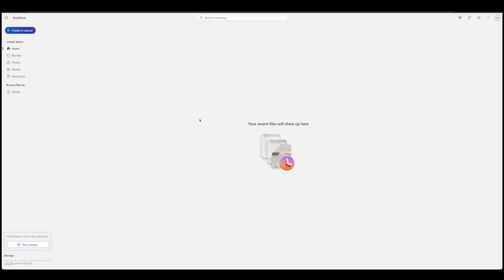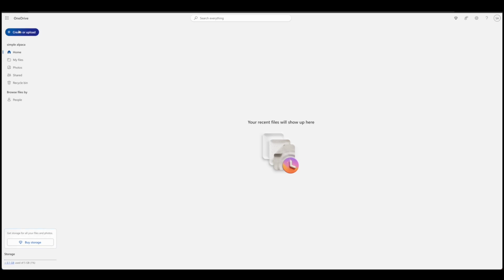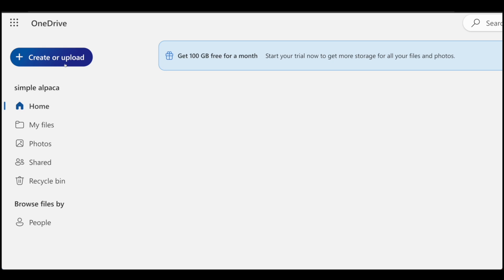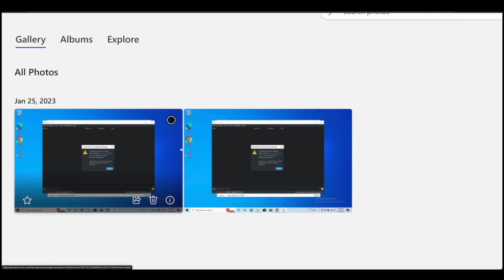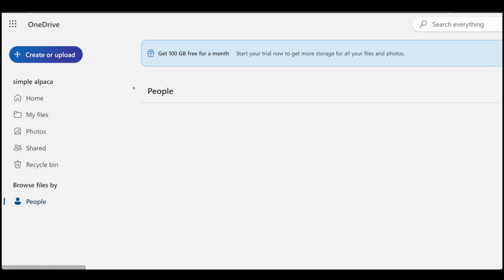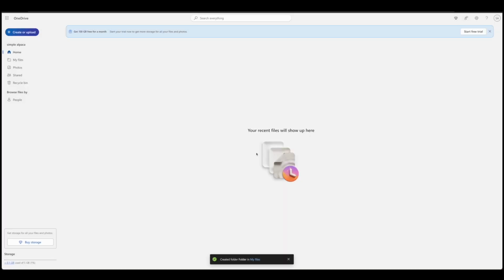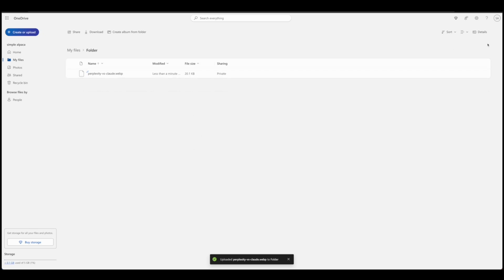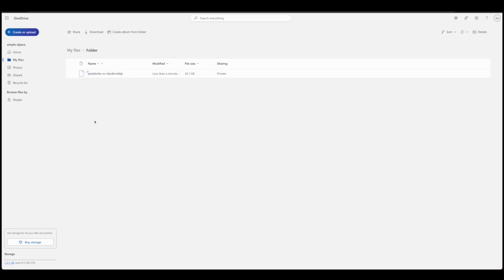How To Use OneDrive! (Step By Step Guide)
Here is exactly How To Use OneDrive! (Step By Step Guide)